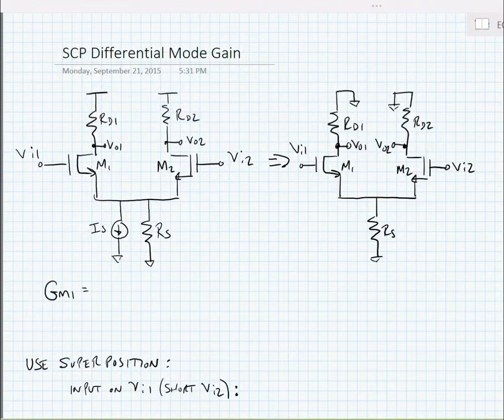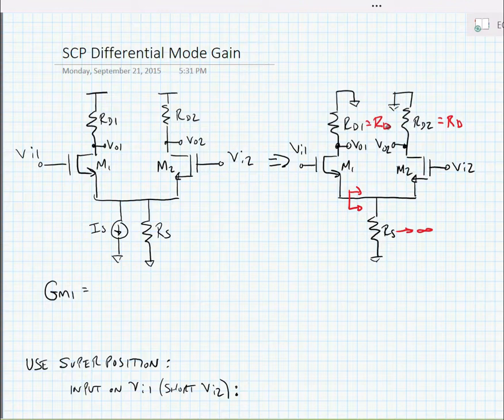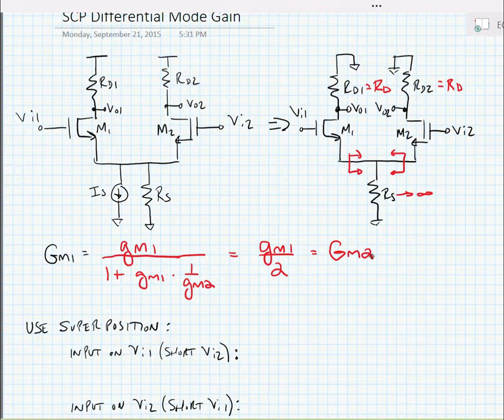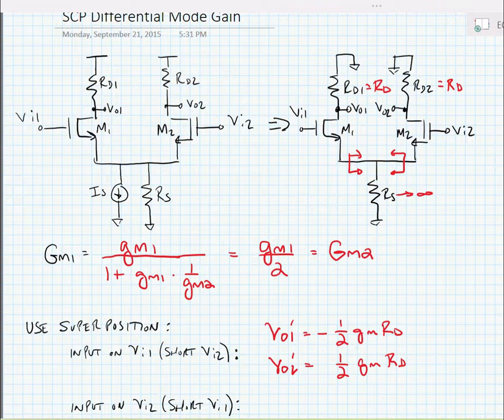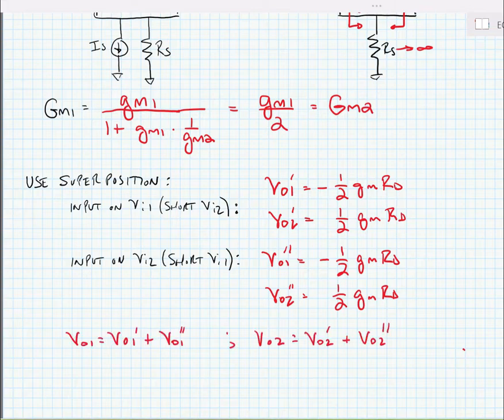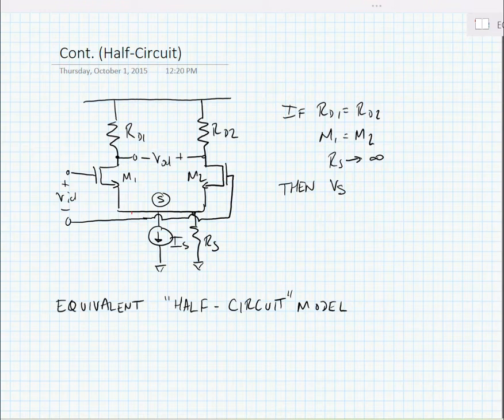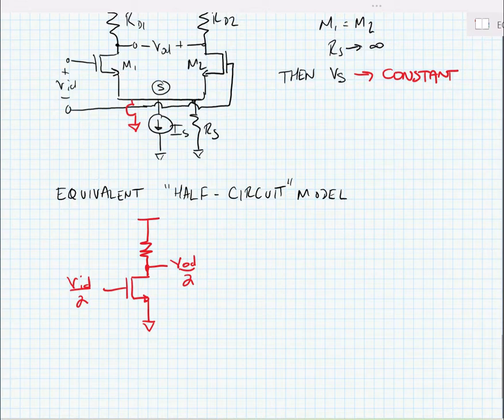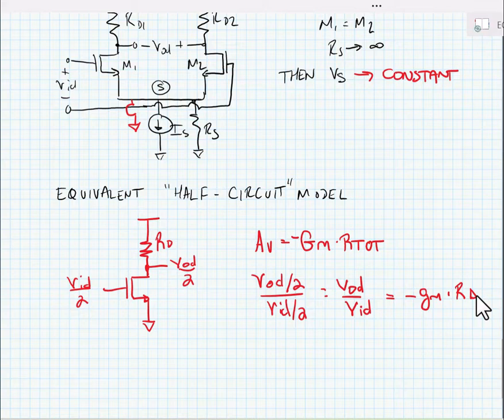ECE3204 Lecture 12B - Differential Mode Gain of Source-coupled Pairs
In this video, we learn two-different ways to find the differential-mode gain of a source-coupled pair amplifier. Namely, we learn to analyze it with super-position and also using a half-circuit analysis